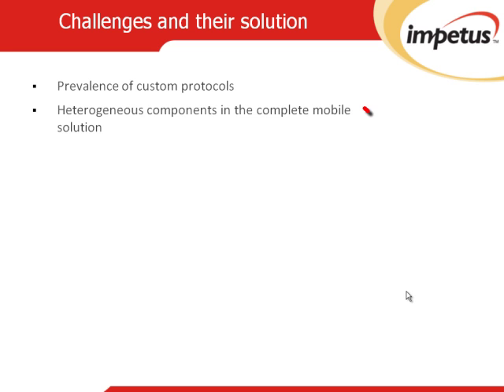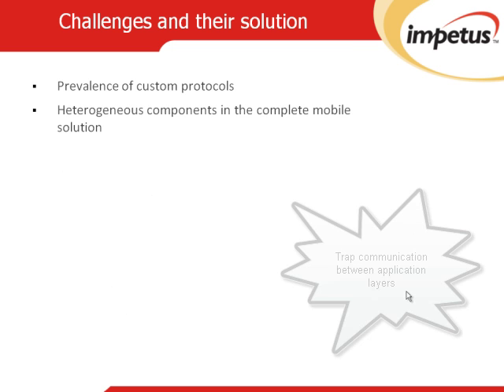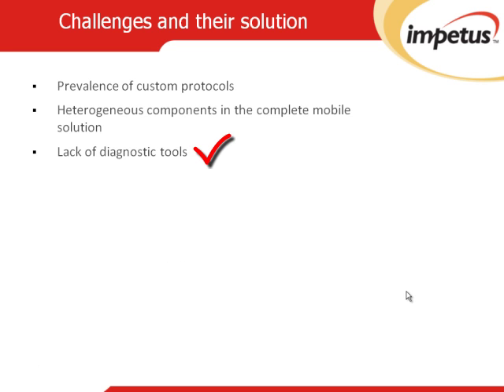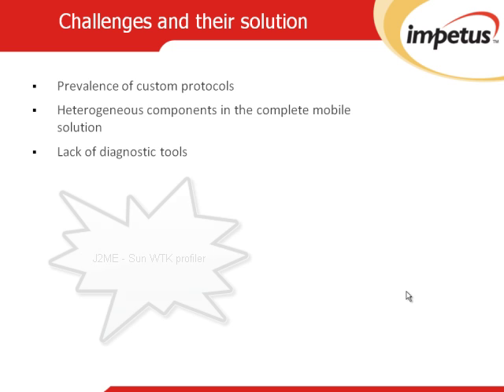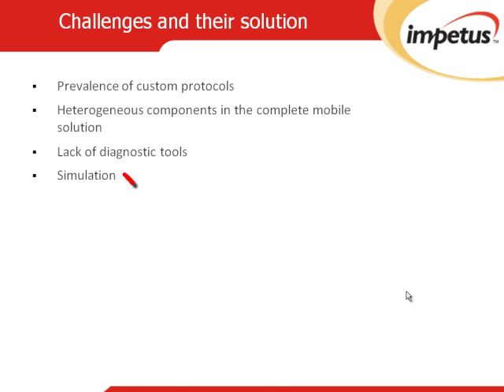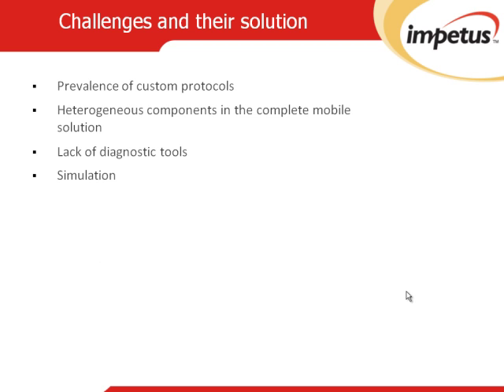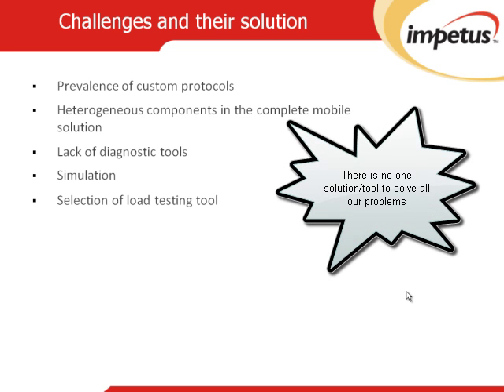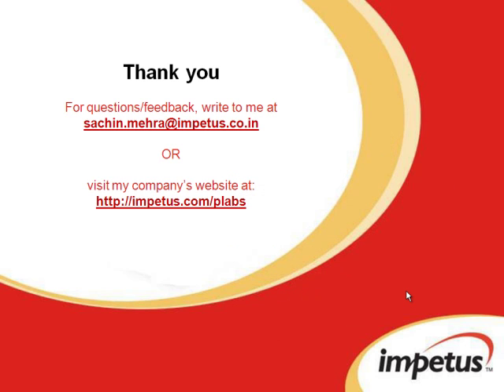Challenges in performance testing of mobile applications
With mobile web growing at such an unprecedented rate, could performance testing for mobile applications do real wonders? The answer is -- Yes.

This video highlights performance bottlenecks, various challenges and their possible solutions along with real-life examples.